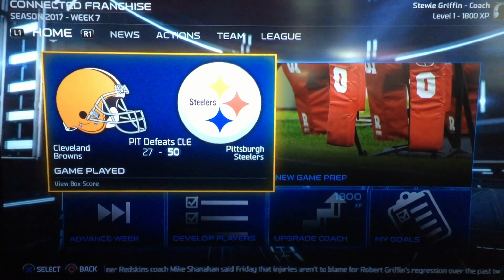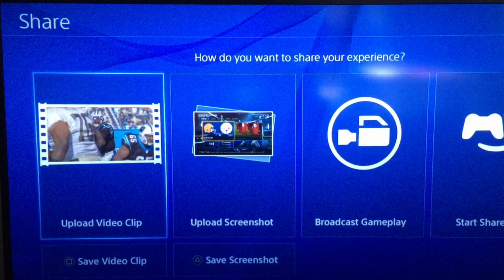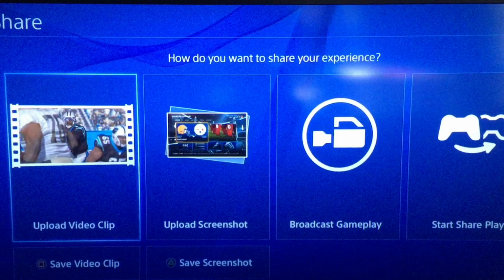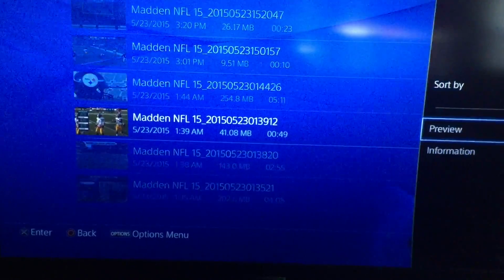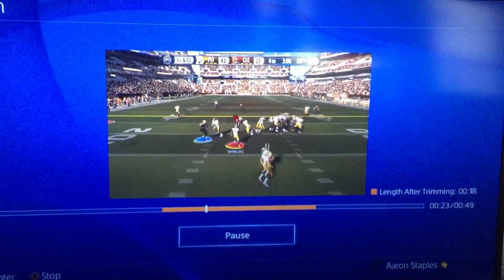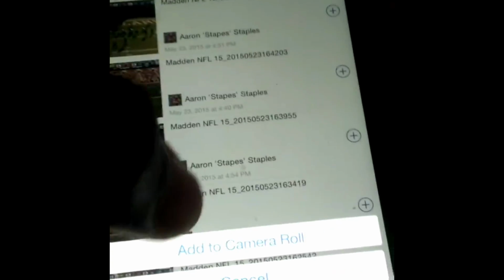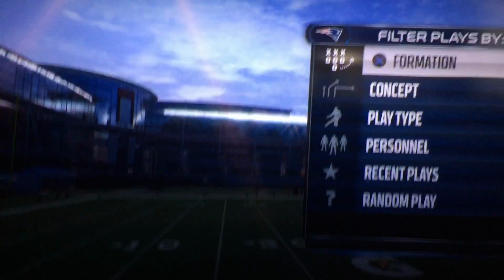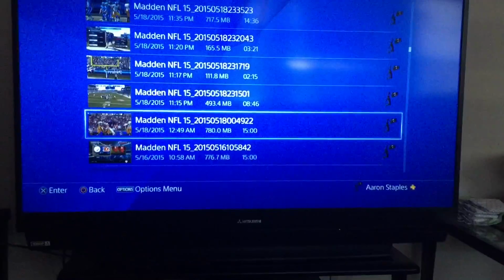How to save Game clips/video highlights from the PS4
A run down on how to save & upload game videos to your PS4 and upload them to YouTube or even saving to your smart phone.